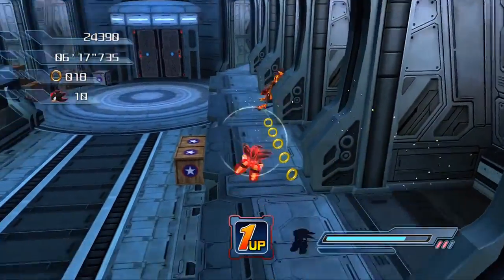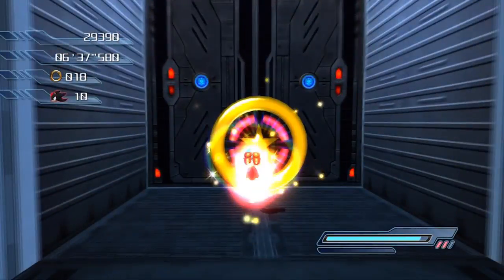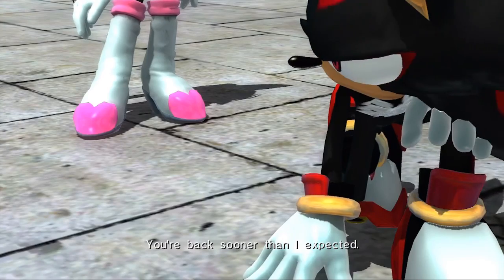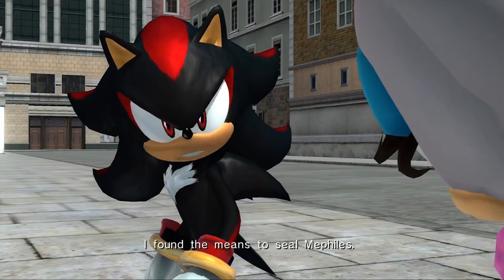John Plays: Sonic The Hedgehog (2006) - Part 26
Episode 26: No Aqua in this Aquatic Base...

It's time for Aquatic Base yet again, only this time there's Motorcycles.